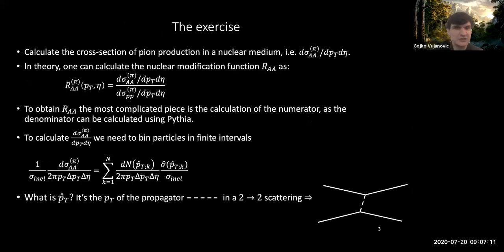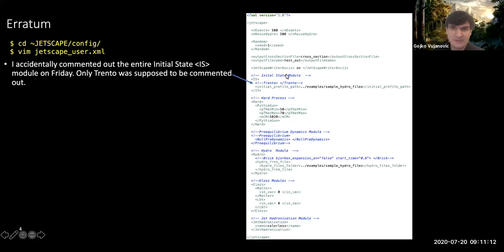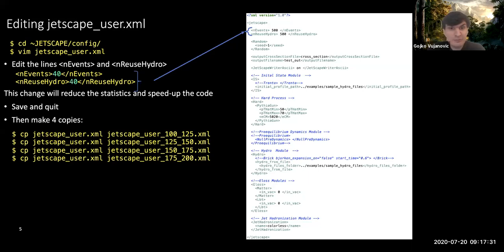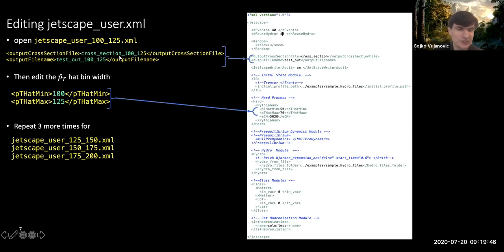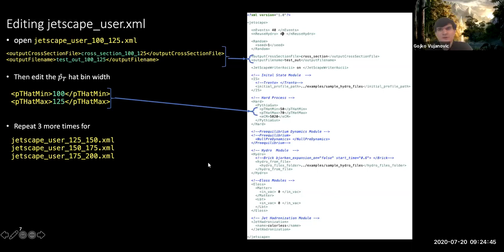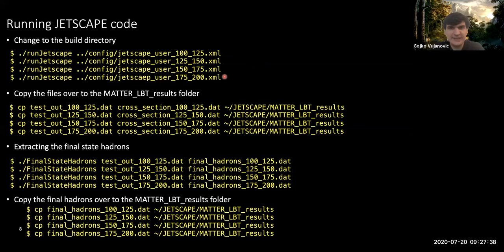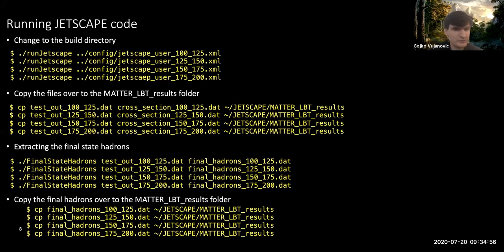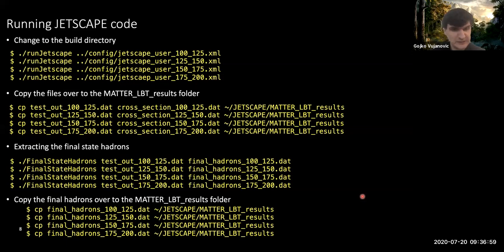Gojko Vujanovic - Modification of Hard Jets in a Dense Medium (Interactive, Part 3)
Modification of Hard Jets in a Dense Medium
Interactive Session
Part 3 - Slides 1-8 solutions to weekend’s homework.